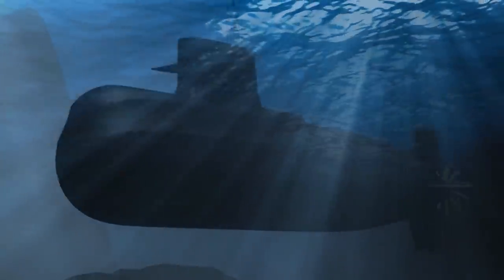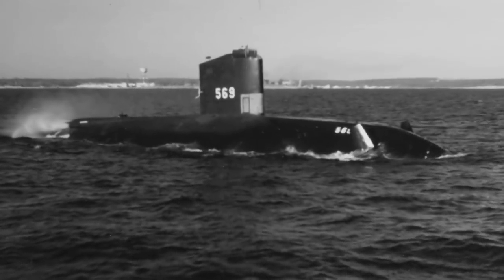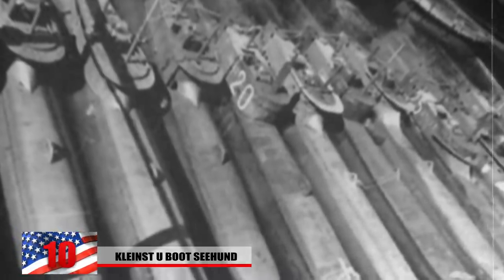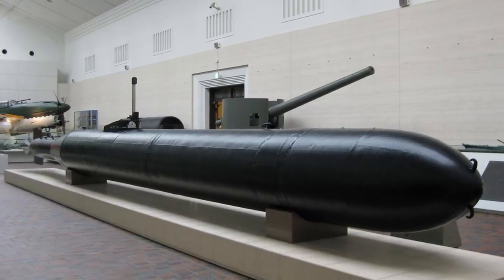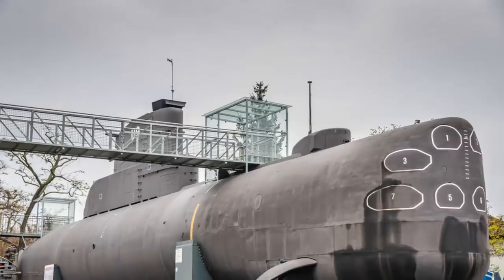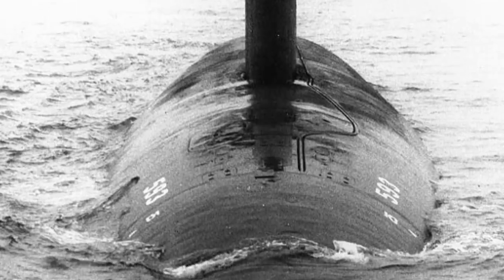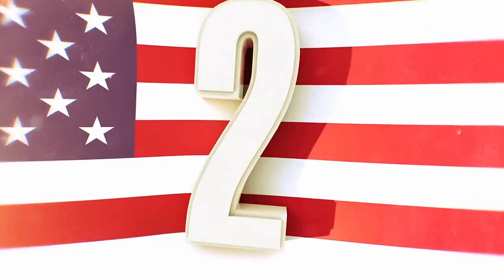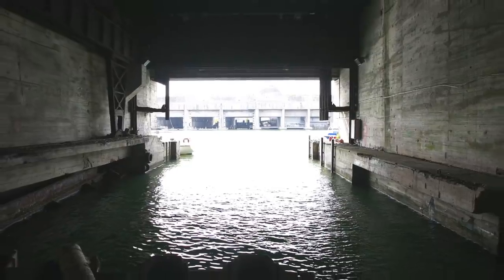Abandoned Submarines and Bases Part II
Not too many abandoned submarines will stand the test of time and going so deep underwater, can make things pretty easy to get lost. Nuclear power on board can result in the releasing of radioactive fuel which makes discovering lost or abandoned subs pretty important.  In order to preserve these vessel’s historical importance, they must be properly maintained as a museum. Bases were constructed in order to protect these expensive military machines. From Uboats mysteriously washing ashore to submarines that have retired from their duties, here are abandoned submarines and bases Part II

But first, quick shoutout goes to James keenan for leaving us this comment on our sniper rifles video. Thanks for sticking around until the end of the video. That certainly seemed like a crazy shot that canadian guy made. And shoutout to our finnish subscribers as well who watched it. Let us know in the comment section if you would feel comfortable getting into a submarine after hearing some of these creepy stories and maybe we’ll feature you in an upcoming video

12. USS Albacore
The USS Albacore was originally designed as an experimental, research submarine for the navy to test out new features that are used in today’s submarines. This makes it a stepping stone to modern day submarines which features extensive hydrodynamic and wind tunneling, in order to increase speed and maneuverability. It measures 2004 feet in length and could displace 300 tons. The project was top secret and eventually launched in 1953, Modifications to it were made throughout the period of nearly 2 decades. Eventually it ran on nuclear power which resulted in the USS Nautilus which was the world’s first fully operational nuclear sub. The USS Albacore was decommissioned in 1972, serving a role as a reserve, then turned into a museum in Portsmouth Naval Shipyard of Kittery Maine. Visitors are enjoyed to check out the interior of the submarine and try to imagine being one of the crew members back during the cold war.

11. Aluminaut
Operating as the world’s first aluminum submarine, this 80 ton vessel was apart of a deep sea research project built by reynolds metal company. The private company that was contracted to build it, was trying to promote the usage of aluminum. It’s known to have served an important role of recovering lost atomic weapons during the Palomares Incident, Not one but 4 hydrogen bombs went missing in 1966 over the coast of spain. It was scheduled to receive a refueling mid air by a tanker plane when tragedy struck! It appeared as though a few planes made contact at this moment taking the lives of 3 out of 7 total crew member. One of the 4 hydrogen bombs on board exploded due to the contact upon impact but it didn’t set off a nuclear reaction luckily. The Aluminaut did it’s job and located at least one of the 1.5 thermonuclear weapons about 3,000 feet below the water.It’s no longer in operation but it might be asked to do job if it really needs to be done.

10. Kleinst U Boot Seehund
Also known as the seal in english, the seehund was created during world war II by the germans and is known for sinking various merchant ships. The seahund was constructed from 1944 to 1945 and 285 total were built. 35 of of those were destroyed or lost and the origins began with the salvage of British X class submarines that we mentioned in our first abandoned submarines and Bases video, if you haven’t seen it yet. Due to its smaller size, it was designed to be able to get past anti submarine nets and place explosives below enemy ships. They were fitted with 2 g7e torpedos which were designed originally for Uboats. During the first operation, 18 seehunds were sent out to sea but encounters a vicious storm which resulted in 15 of them being lost or destroyed.Eventually they were able to sink a large freighter off the coast of Great Yarmouth. After all the fighting was over with many were discovered by the allies and several are on display in museums in France, Great Britain and in the united states.